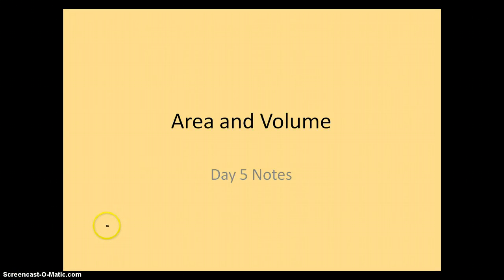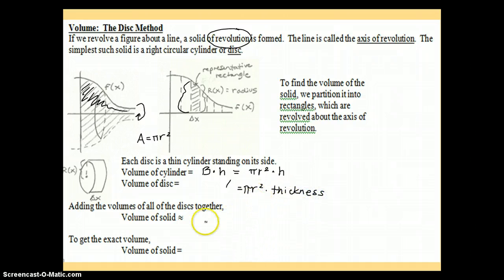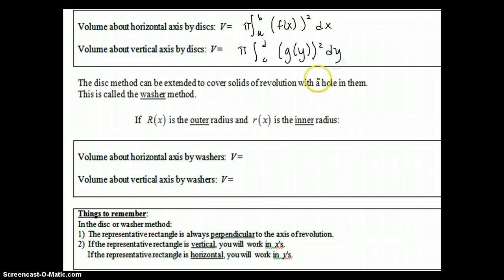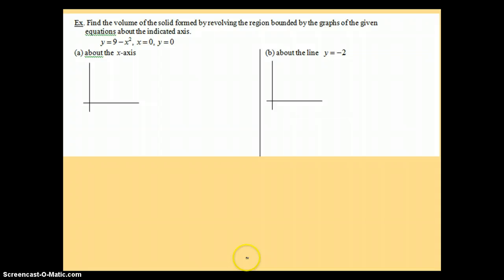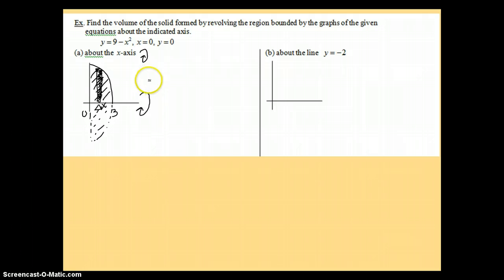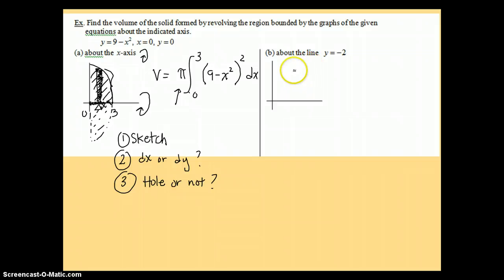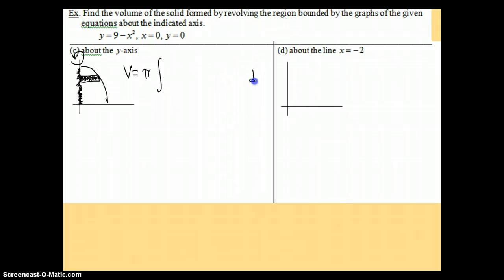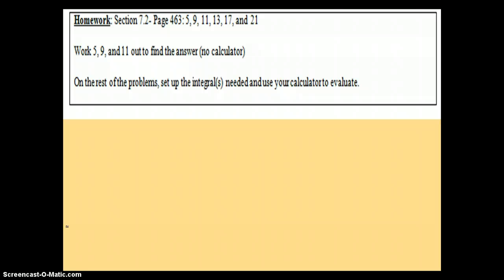Area and Volume